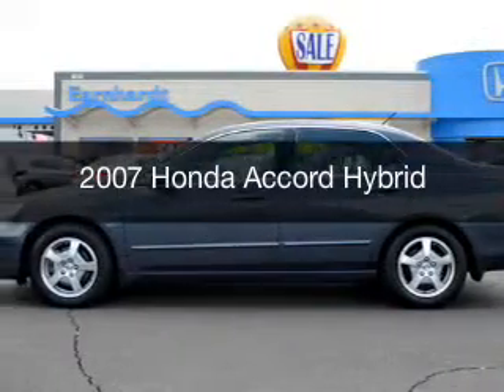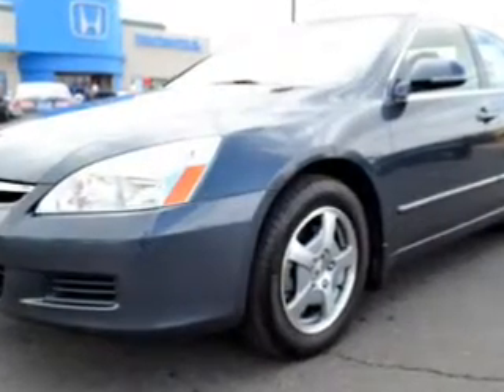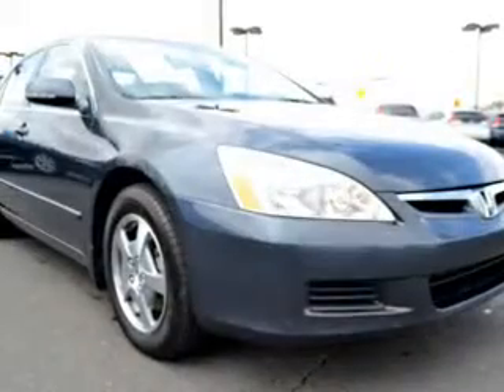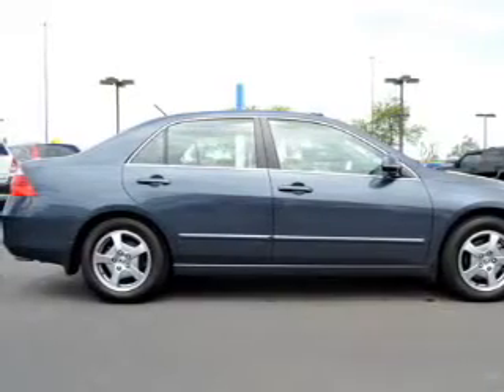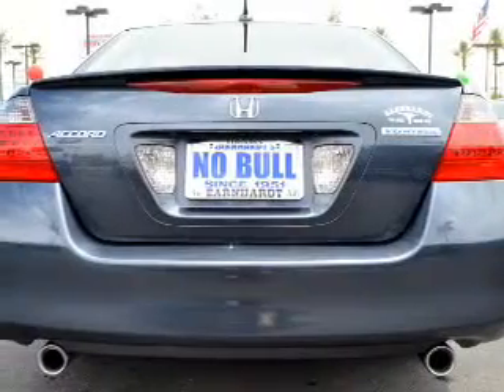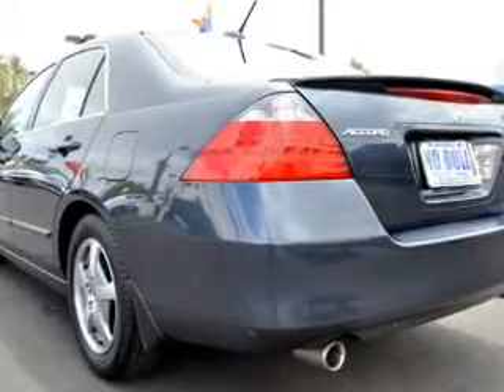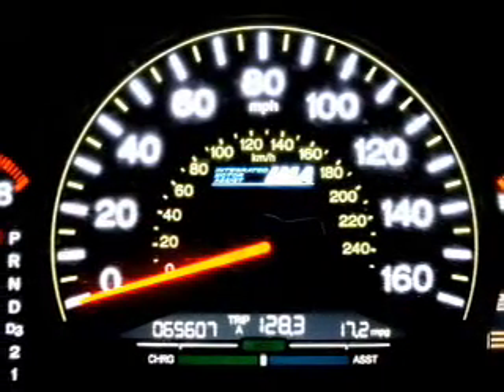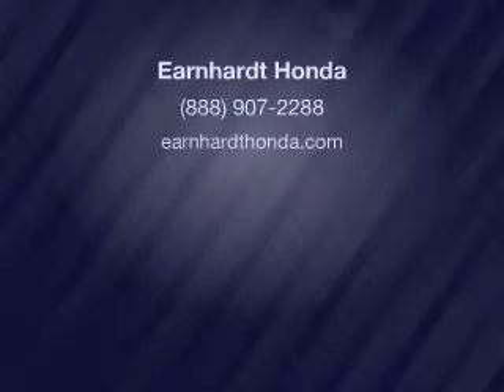2007 Honda Accord Hybrid - AVONDALE AZ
Year: 2007
Make: Honda
Model: Accord Hybrid
Trim:
Engine: 3.0 liter 6 cylinder
Transmission: 5-Speed Automatic
Color: Gray
Mileage: 65594
Address:
10151 W PAPAGO FWY